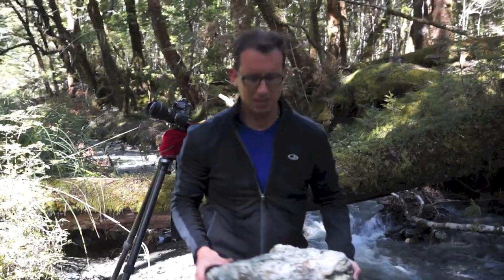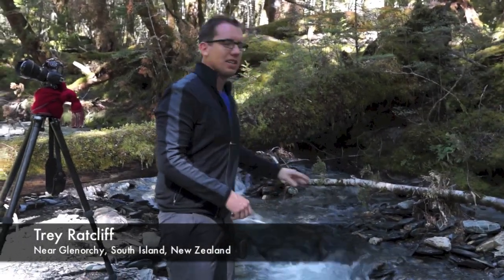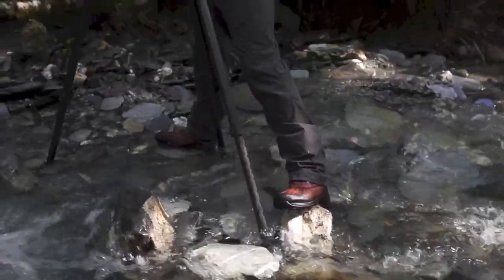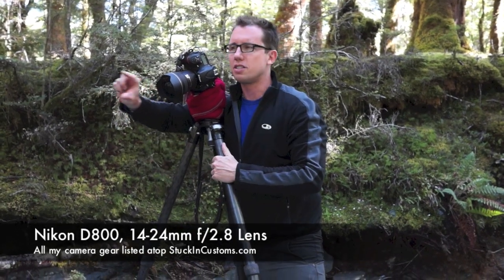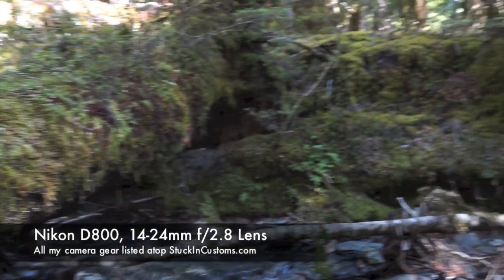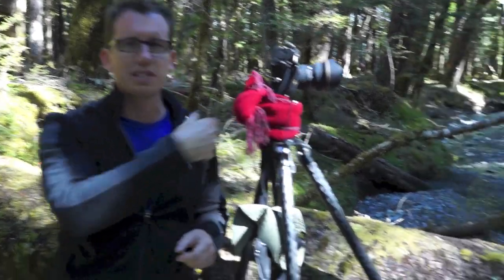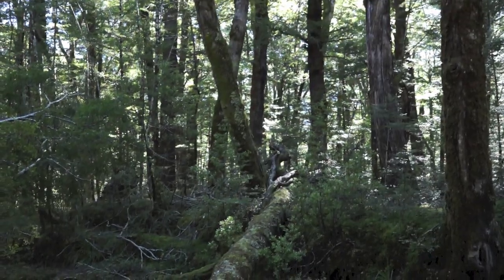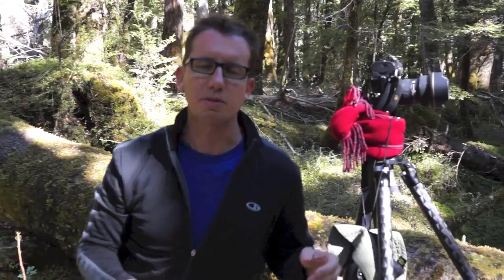Behind the Scenes - In the Woods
-- Curtis followed me around the woods with Scott Kublin and Karen Hutton !